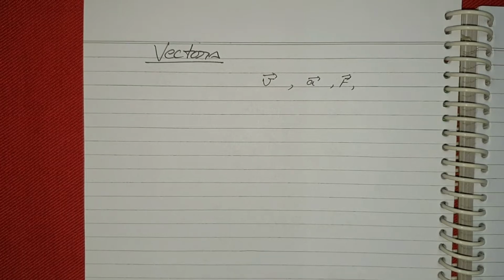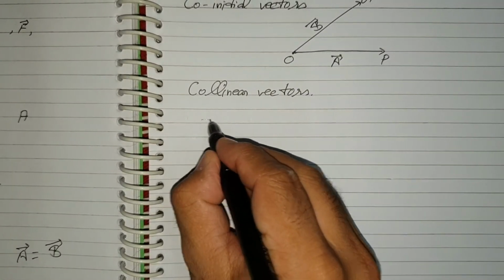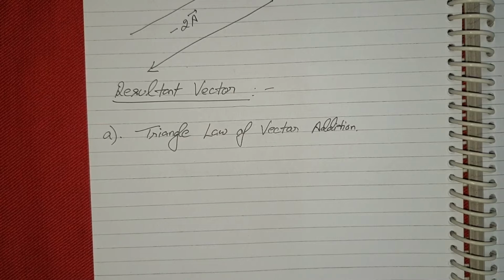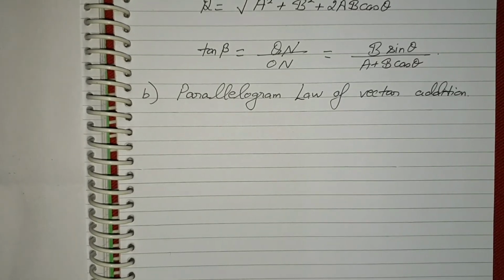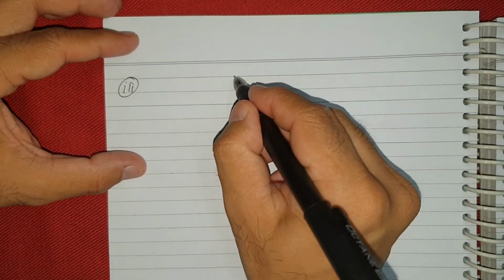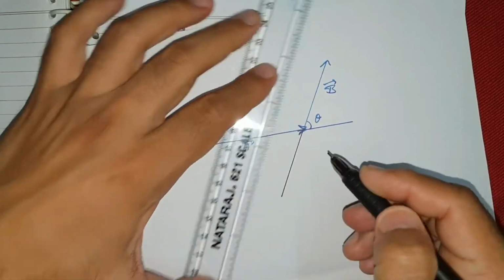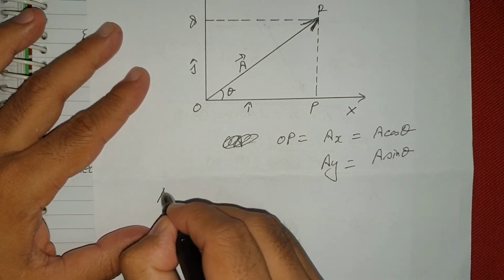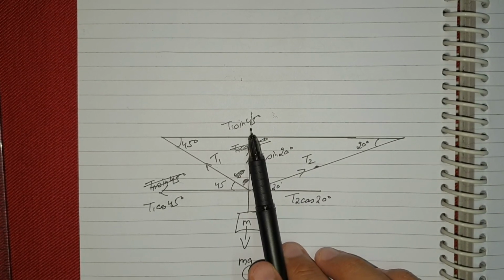Kinematics |vectors| part 5